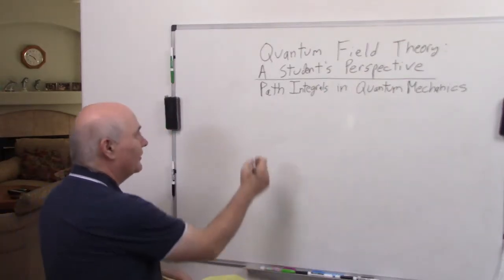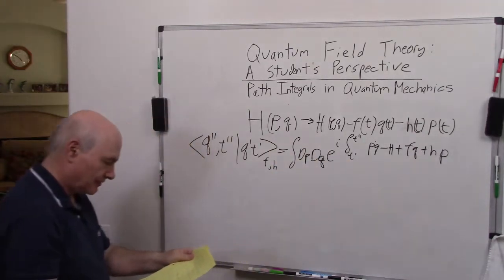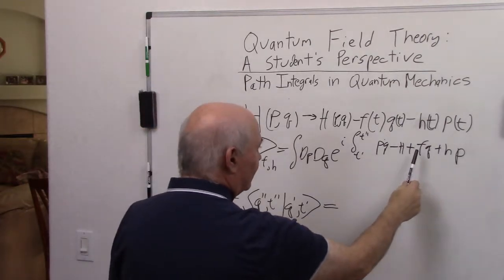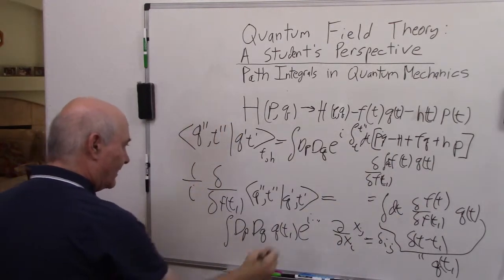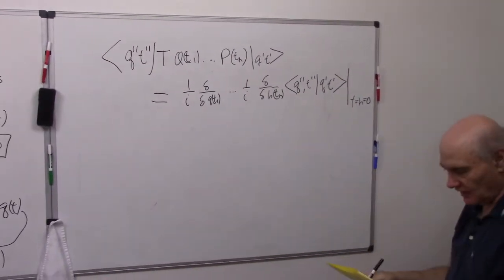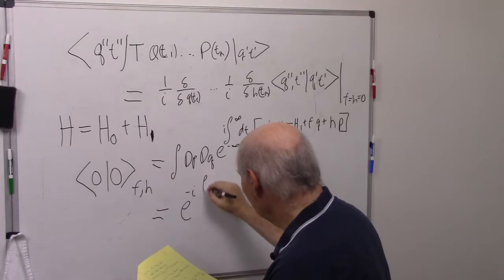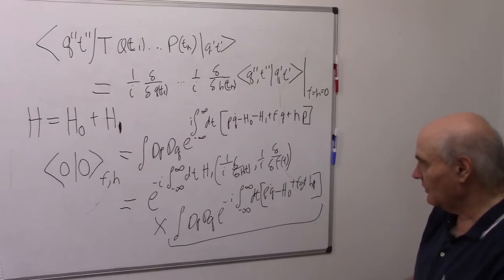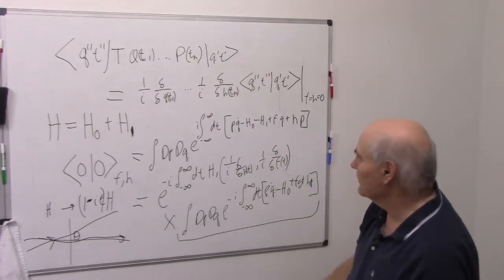Lesson 6 Path Integrals in Quantum Mechanics Part 6